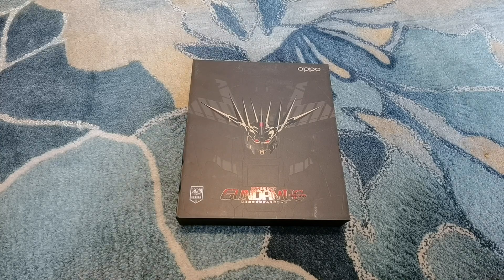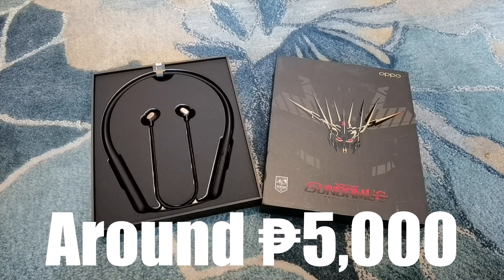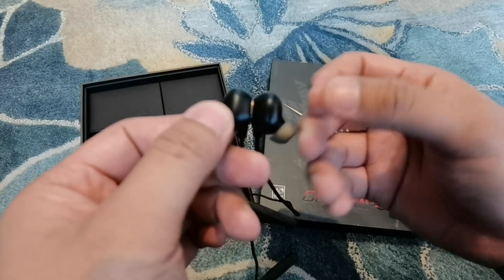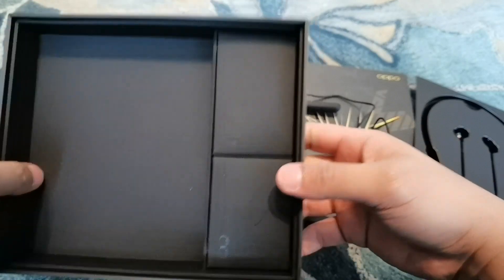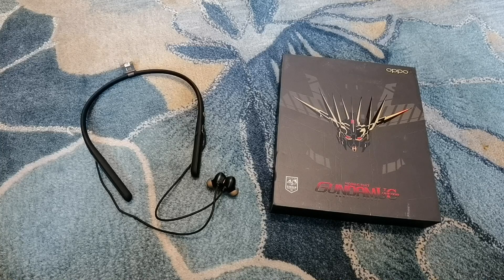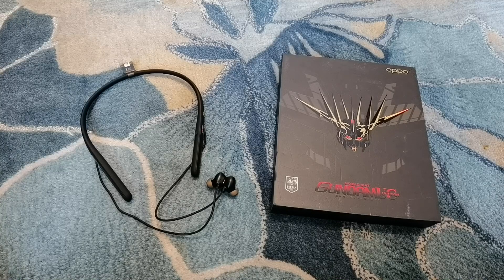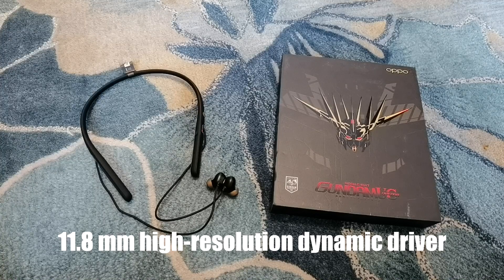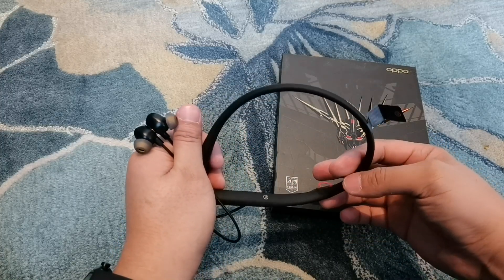OPPO Enco Q1 Gundam Edition Unboxing!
We unboxed the limited OPPO Enco Q1 Gundam Edition!

Basically, it is the same with regular Enco Q1 but with Gundam accents. To read our Q1 review